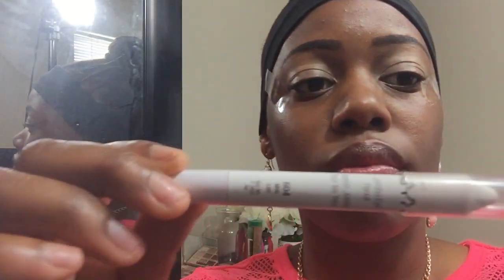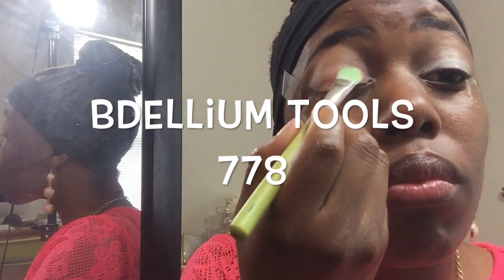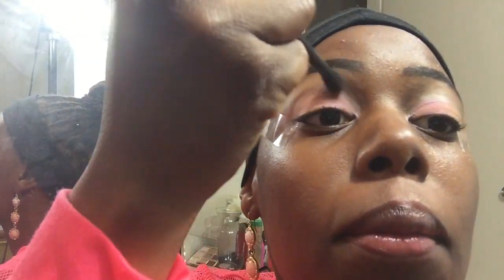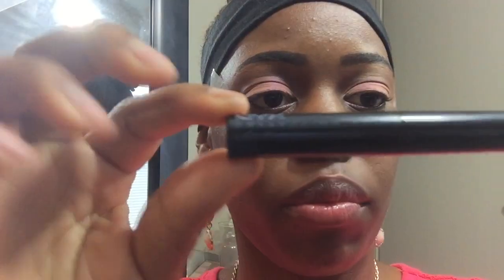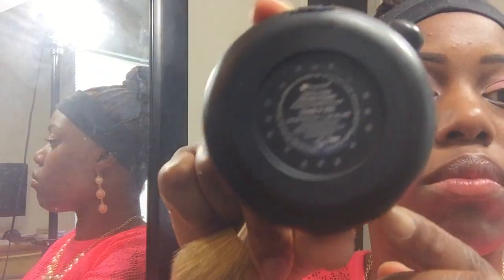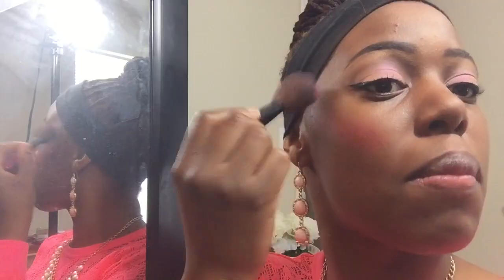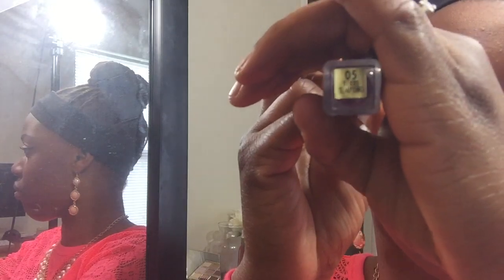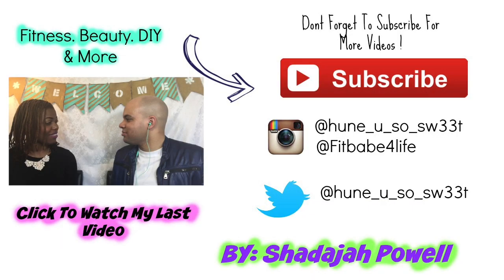Spring Daytime Look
Hey guys coming to you with a quick Spring Daytime Look